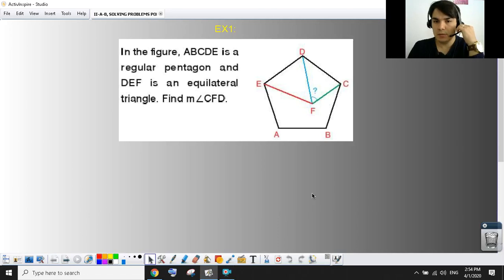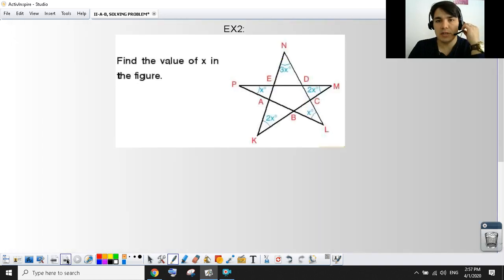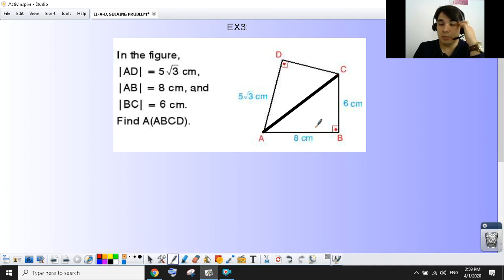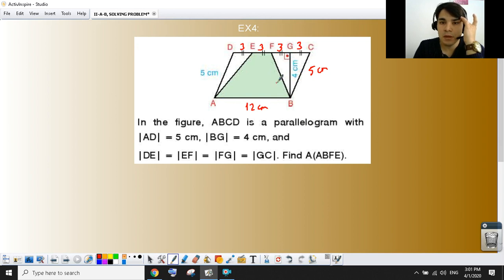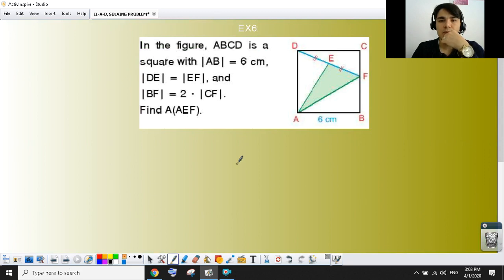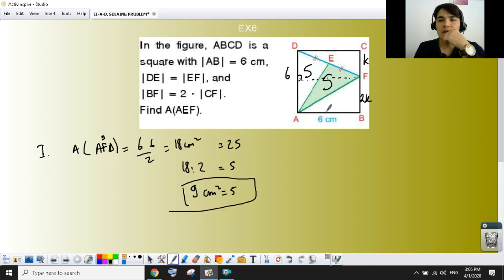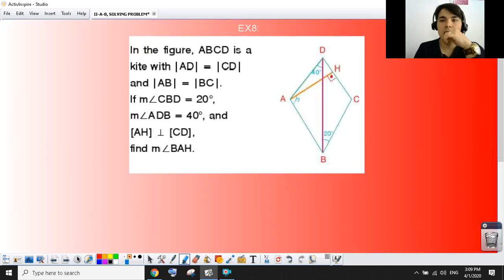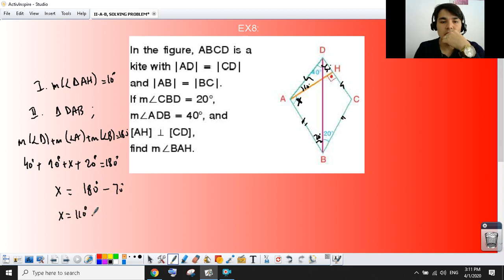Solving Problems 1 - Polygons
1. How to solve Square?
2. How to solve Rectangle?
3. How to solve Kite?
4. How to solve Rhombus?
5. How to solve Trapezoid?
6. How to solve Parallelogram?

Solving tough questions for Polygons.